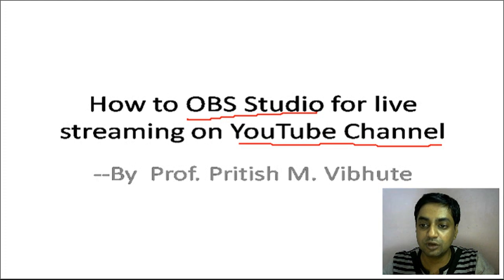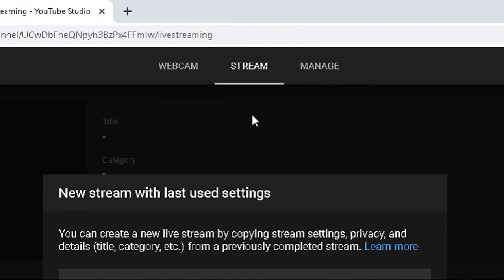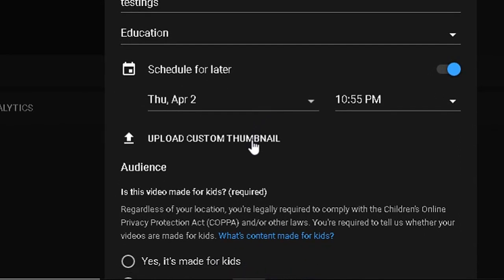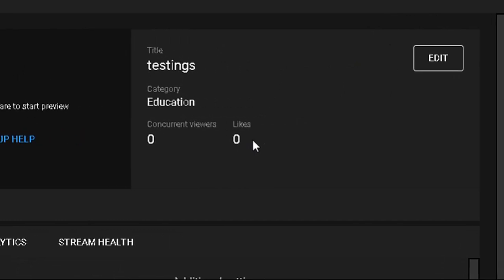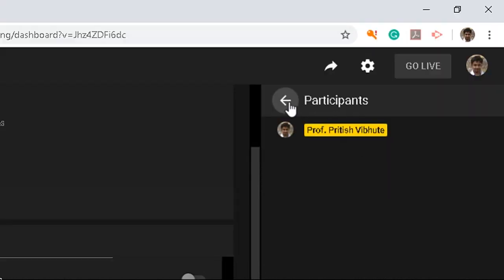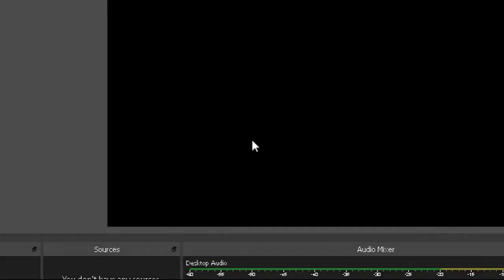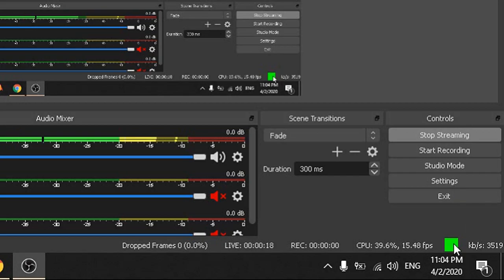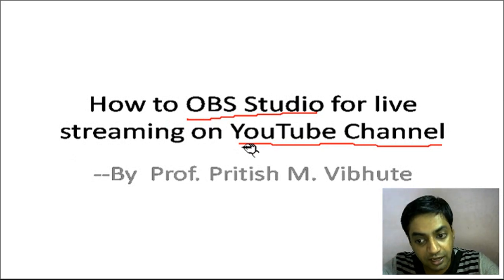Using OBS studio and YouTube to conduct live interactive online session or lecture.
How to use OBS studio along with You Tube to conduct live interactive online session or lecture.
1. Downloading OBS studio.
2. Installing OBS studio.
3. Configuring OBS studio.
4. Creating scenes in OBS studio
5. Adding different input devices in OBS studio.
6. Adding camera device in OBS studio.
7. Adding display device in OBS studio.
8. Setting proper stream key in OBS studio.
9. Starting stream using OBS studio.
10. Ending stream using OBS studio.
11. Creating YouTube channel.
12. Activating YouTube channel for live streaming.
13. Creating new stream on YouTube channel.
14. Stream settings like latency.
15. Stream settings like chat.
16. Creating stream key.
17. Creating schedule, title and description.
18.  Publicising session.
19. Going live.
20. Ending stream.
21. Save session.
22. Replay session.
23. Creating thumbnail.
24. Uploading data.

NOTE:- Presenter do not own any rights either related to YouTube or OBS studio.

This video is created based on personal experience and sole intention is to create awareness among all regarding online sessions.